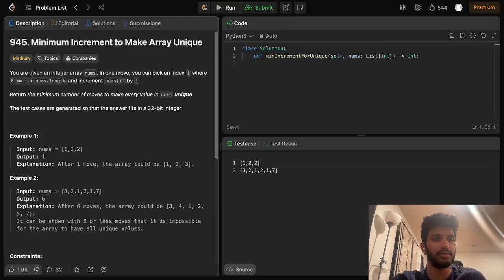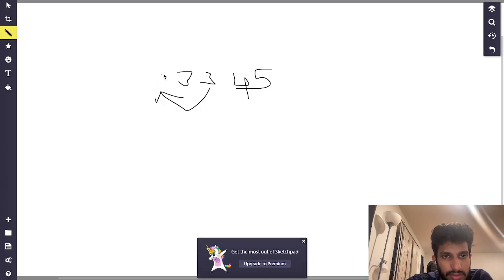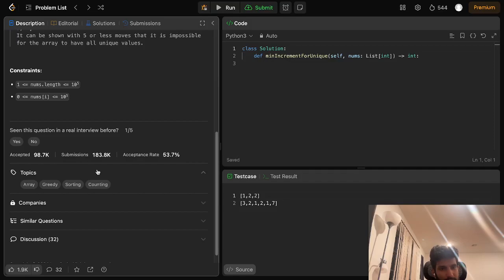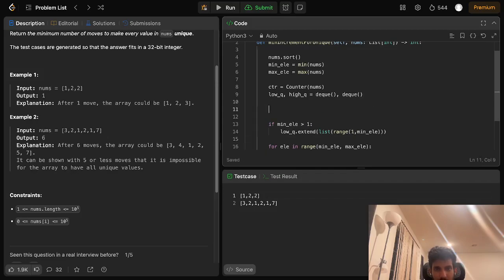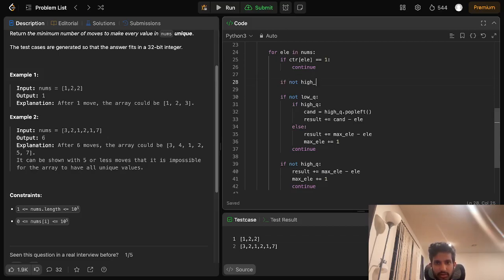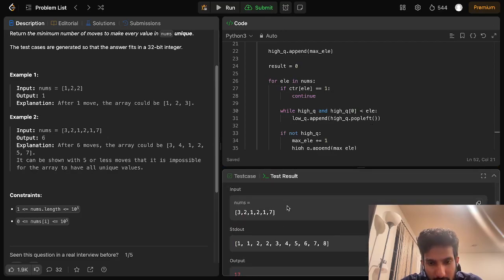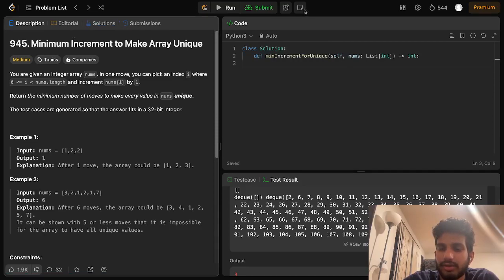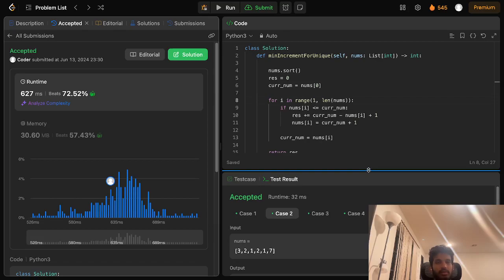945 Minimum Increment to Make Array Unique